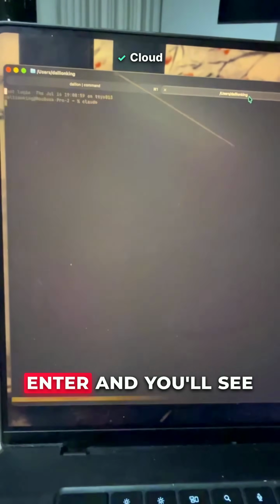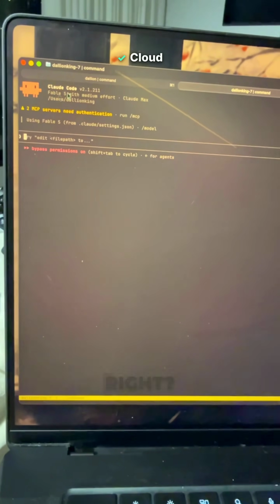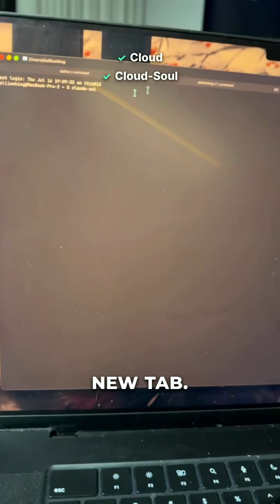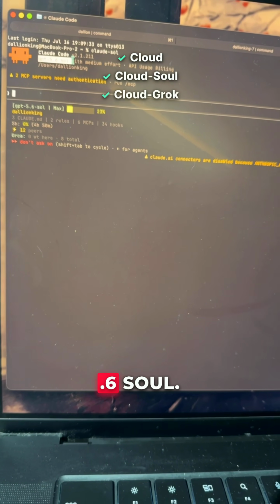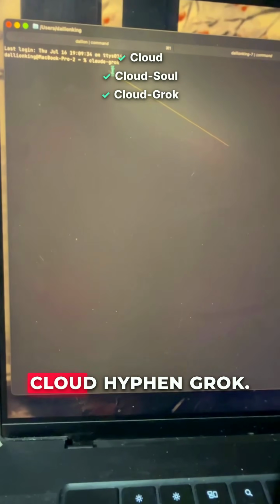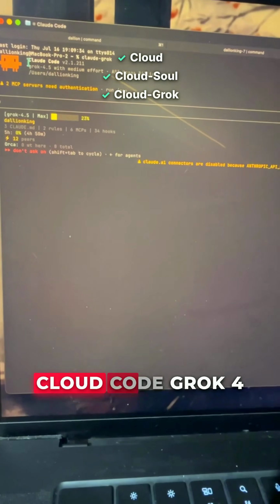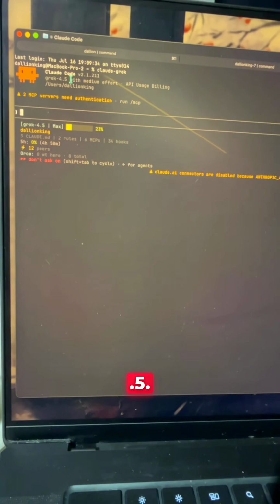CLI Proxy: Run Every Model Inside Claude Code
CLI proxy lets Claude Code run GPT-5.6, Grok, Claude, and other models through one harness.
This cleans up AI agent workflows so you stop syncing hooks and skills across CLIs.